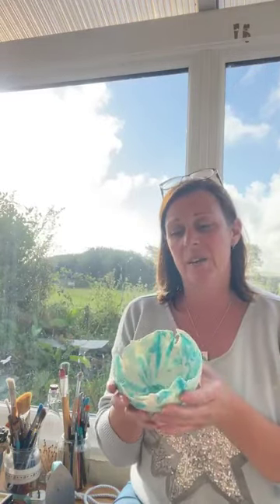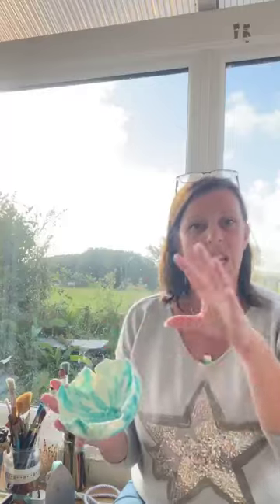Encaustic Wax Course - Early Bird Details (Go to Description for Link 👇 )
Paint with Irons, Stylus and HeatGuns!
Details of The Art & Magic of Encaustic Early Bird Pricing is ready now...!
A collation of all of my previous paid encaustic resources... ❤️
To see more info, watch the whole video which explains more...
👉 Timescales you need to know...
90% of the content is ready for you to start watching now... You will find Irons, Stylus, HeatGuns, Fusing, and a host of projects and ideas, all there, and ready to watch straight away. !! 🎉🎉🎉
2️⃣ - Sales Page goes live at noon on 19th August at which point, a new 40% discount code will become available until 31st August: Making the cost at that point £132
3️⃣ - Full general release price as of 1st September will be: £220
4️⃣ - Bonus workshops / Q&A's will take place in September, October and November...  with the opportunity to ask questions ahead of time, and watch replays for those who can't make it live.
Look forward to seeing you inside!!
PS - If you've already purchased another encaustic course of mine in the past... reach out and I'll look at a pro-rata price for you...
PPS - Some of you will automatically be upgraded into the new version, so please don't purchase, and check your e-mails..!  If you're not sure - just message me...!